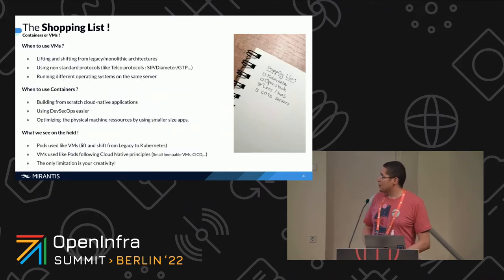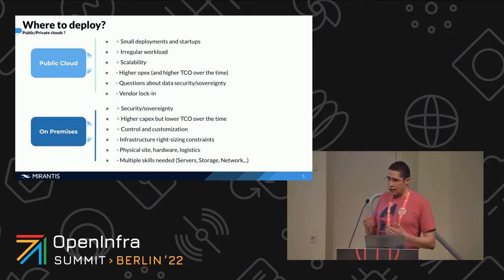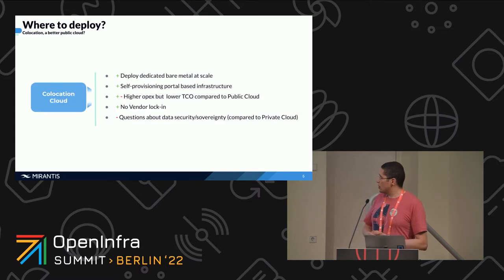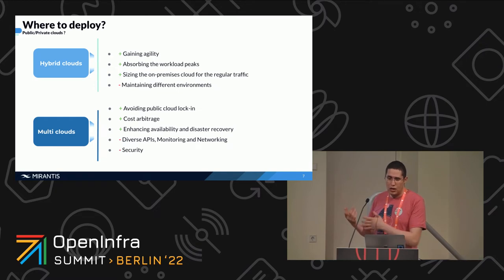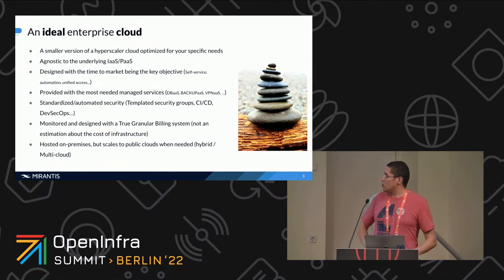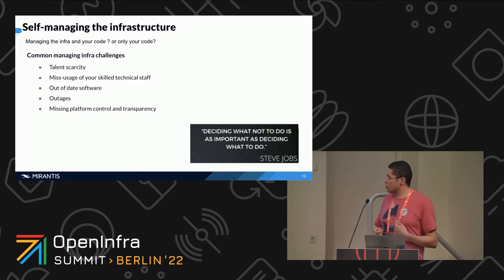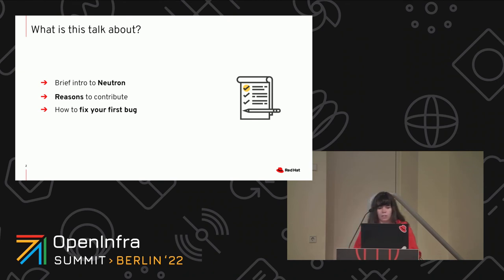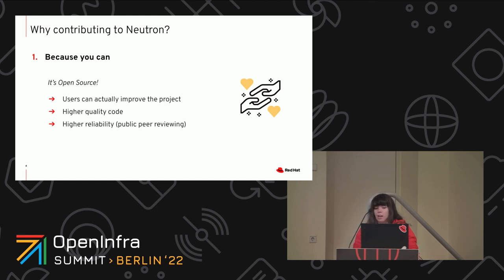Building a Framework for Big Infra Decisions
Containers? VMs? Public or private cloud? On-prem or hybrid? Organizations are facing big infrastructure choices, and the right answers aren’t always obvious—or the same. In this session, we’ll help you develop a framework for matching infrastructure solutions to your specific needs. By the end of the session, attendees will be able to accelerate their organizations’ priorities, optimize costs, and separate the hype from tried and true solutions.

By Wassim Soualhi